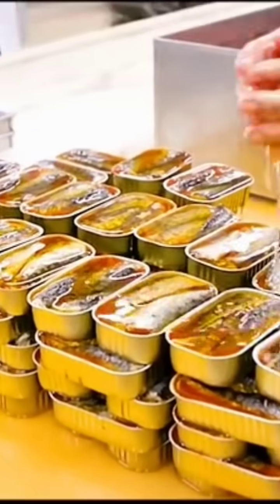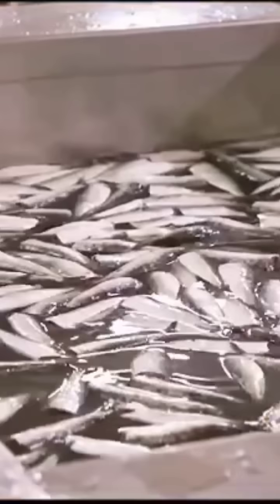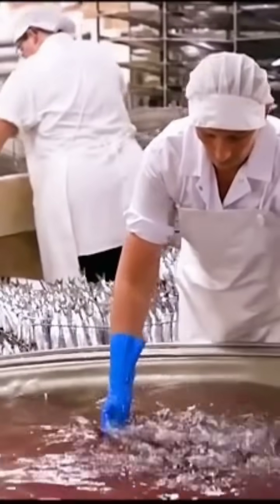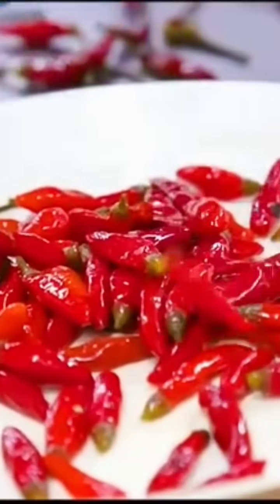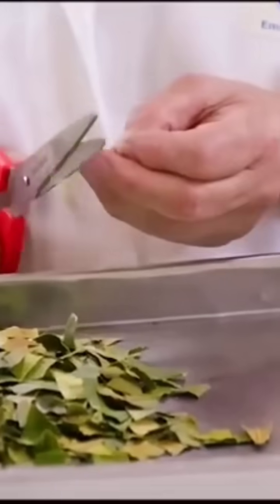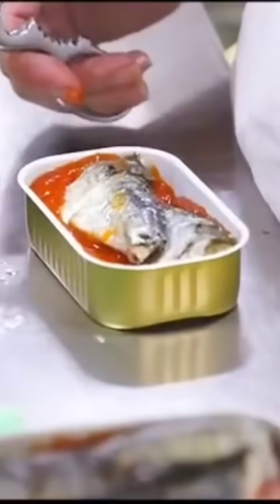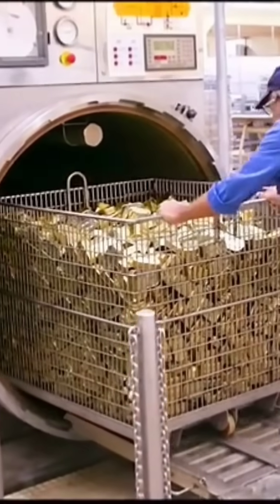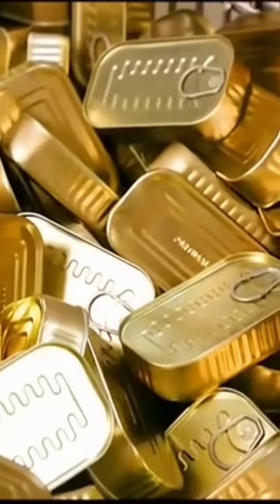How are canned sardines made